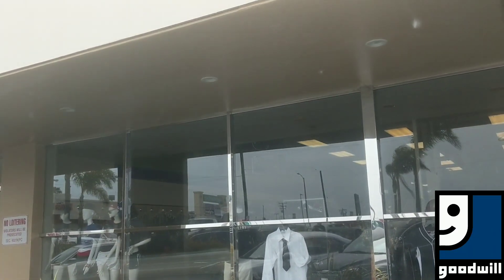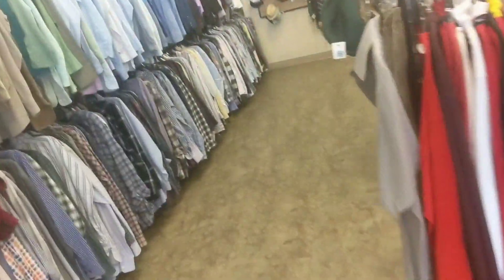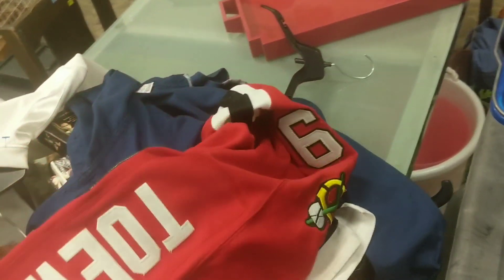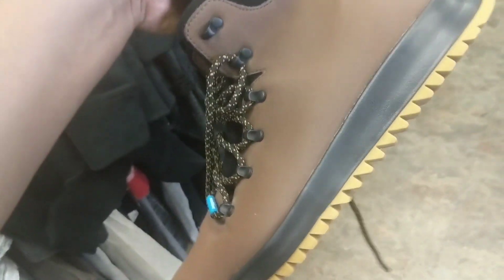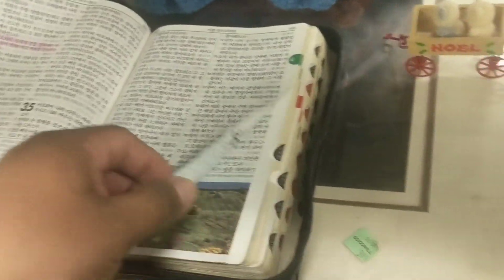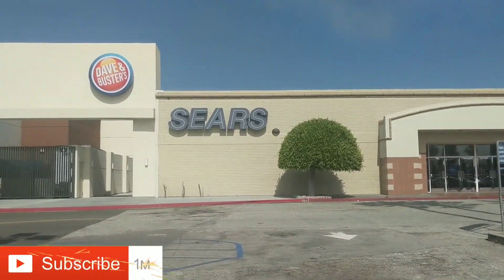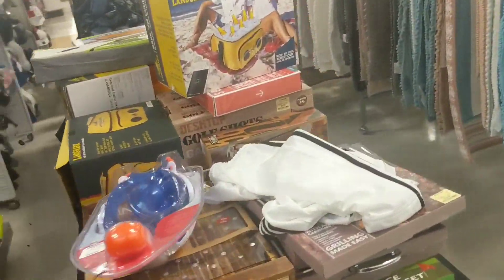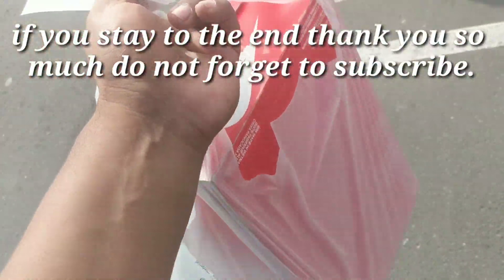How To Make Money Thrifting! Very Good Finds to Resell on eBay! #313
Shipping supplies from eBay + More  :

Poly Bubble Mailers + More :

Accuteck ShipPro :

FRAGILE Shipping Label Sticke:

Goo Gone Citrus Power Surface Safe Adhesive Remover :

SHIPPING BOXES - Many Sizes Available:

NEW EDITION eBay-Branded Boxes With Black Color Logo 8" x 6" x 4"

6 Rolls 3" x 110 yd Clear Packing Tapes 1.6 Mil + Free 3 Inch Tape Gun Dispenser

200 10x13 BLUE 2.5 Mil Poly Mailers Envelopes Couture Boutique Bags 100% Recycle:

100 14.5x19 Poly Mailers Envelopes Shipping Bags 2.6 Mil FREE EXPEDITED SHIPPING:

200 10x13 WHITE 2.5 MIL POLY MAILERS ENVELOPES SHIPPING BAGS 10 x 13:

Dymo LabelWriter 4XL Label Printer LabelWriter 4XL Label Printer:

Zebra ZP450 Direct Thermal Label Barcode Printer W/ USB & 1000 Shipping Labels: